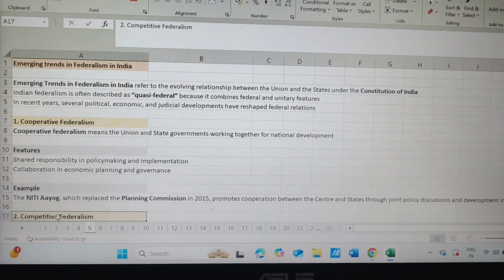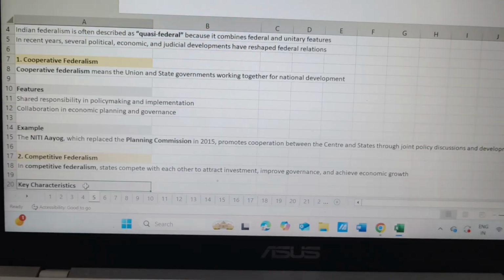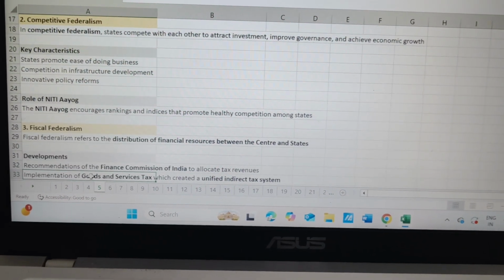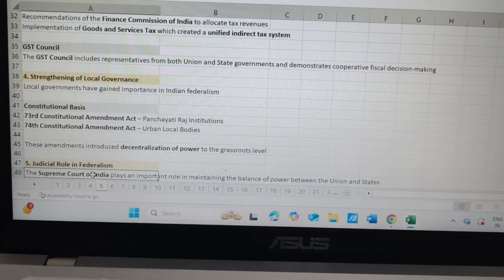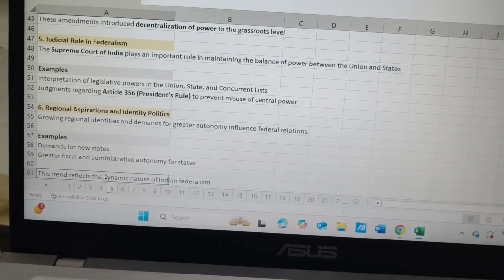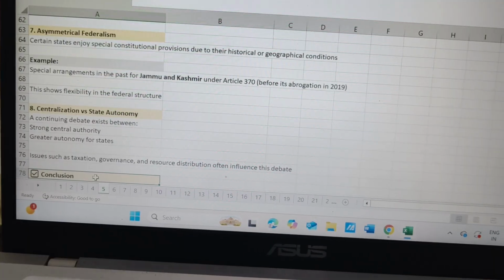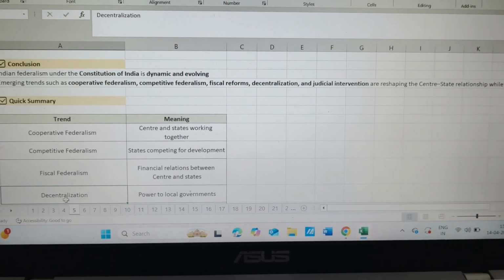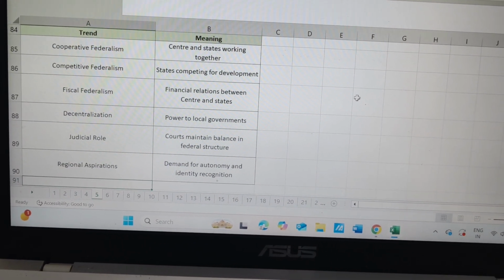# RAS Mains Paper 3 Unit 1 Polity Topic 5 #